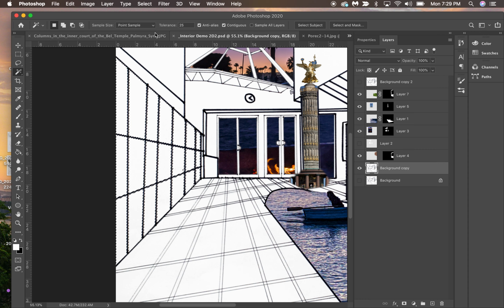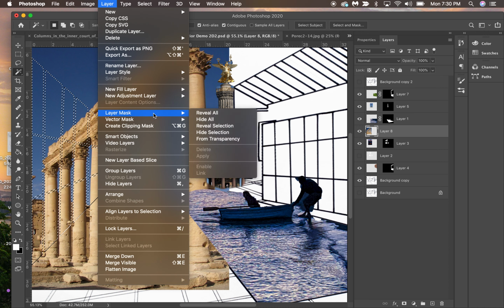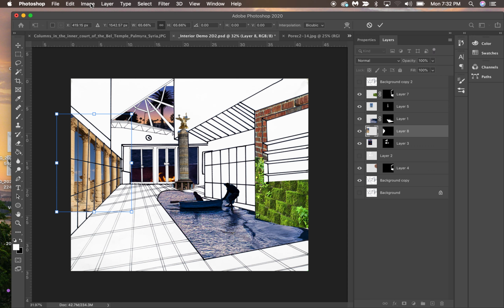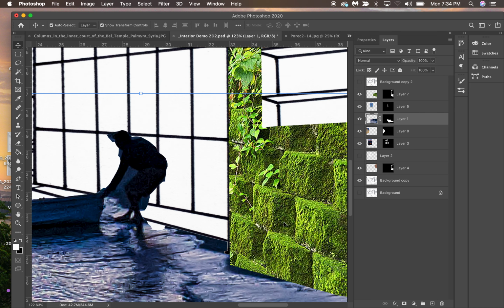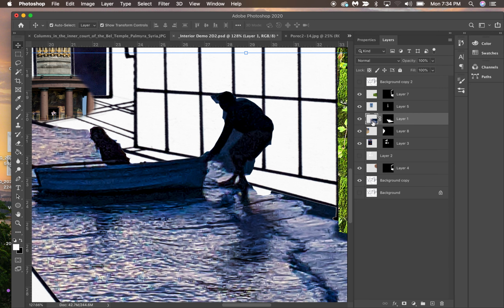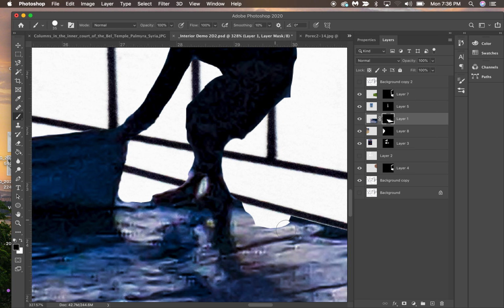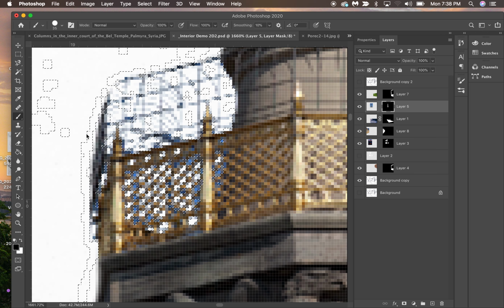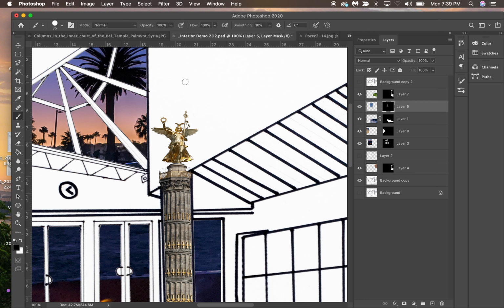Layer Masks and Creating a Space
Basics on using selection, layer masks, skew/Distort/perspective transformation tools to create an interior within a drawn space.

For 2D Design 2, project 1 (semester course, HS)